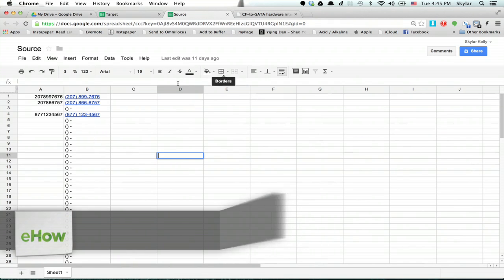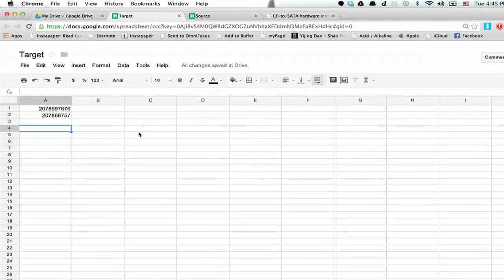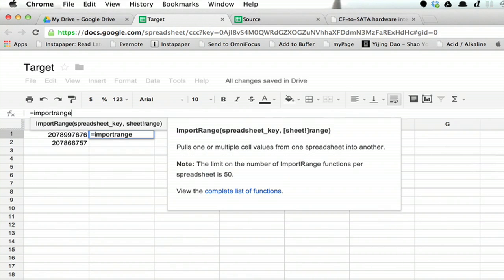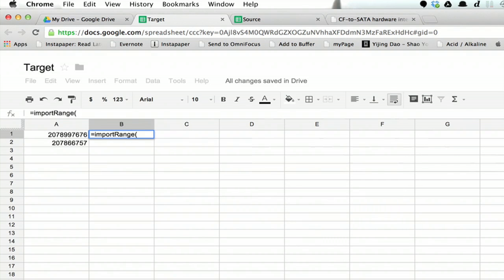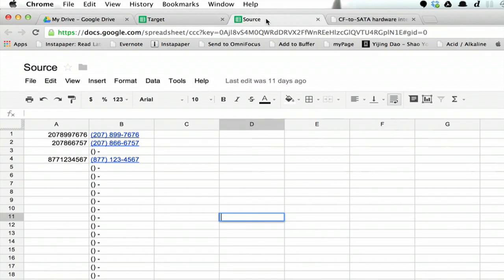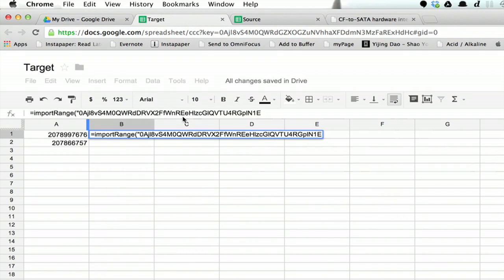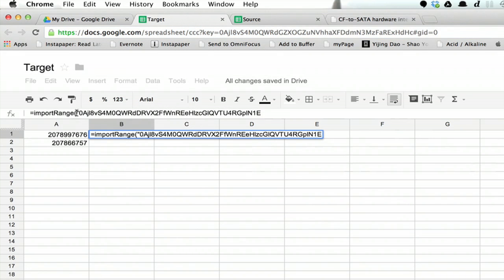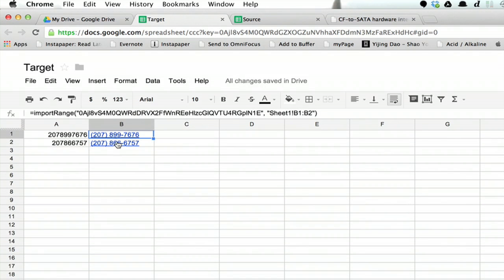How to Link Google Spreadsheets : Google Applications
Linking Google spreadsheets is a really great way to spread information among friends and colleagues. Link Google spreadsheets with help from an experienced computer professional in this free video clip.

Series Description: One of the most important pieces of software on any computer will always be the Web browser. Get tips on various Web browsers like Firefox and Chrome with help from an experienced computer professional in this free video series.